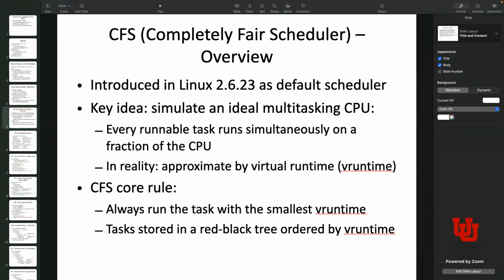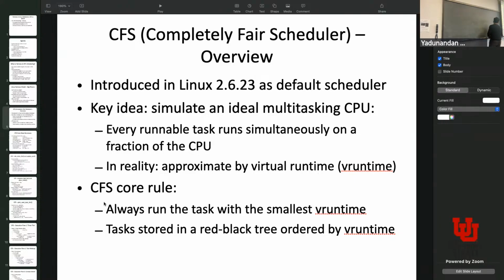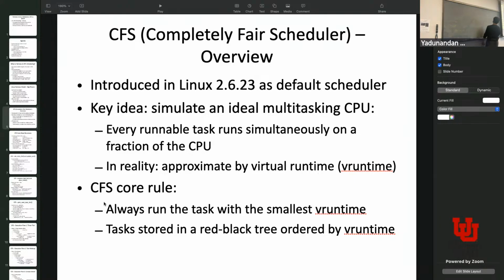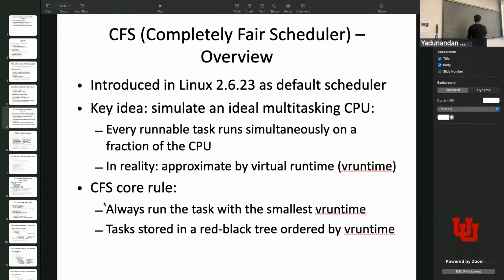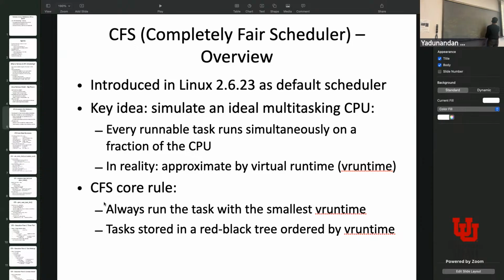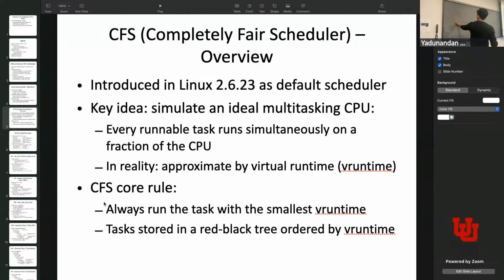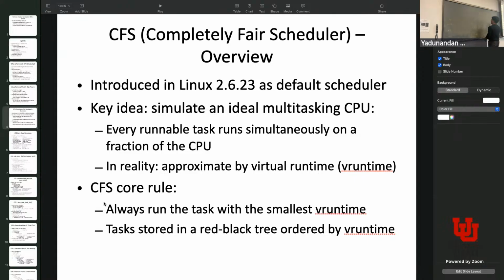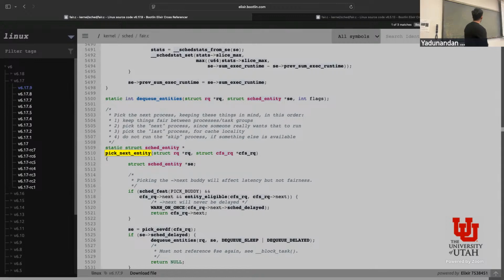cs6465/5965 - Advanced OS Implementation - Scheduling (part 3)